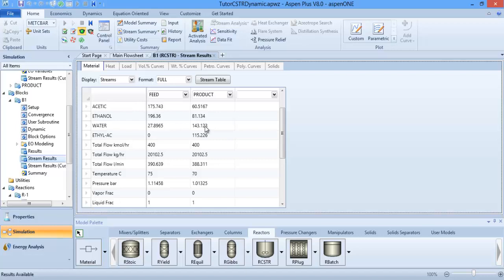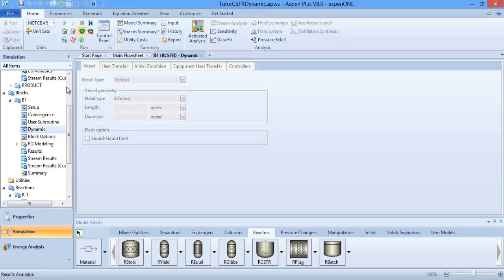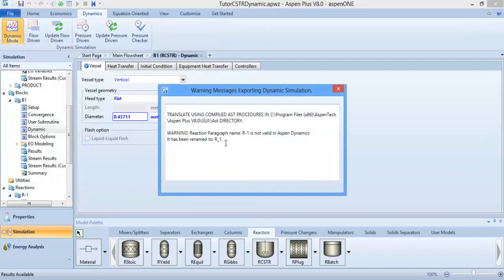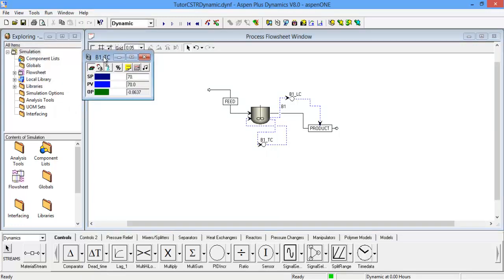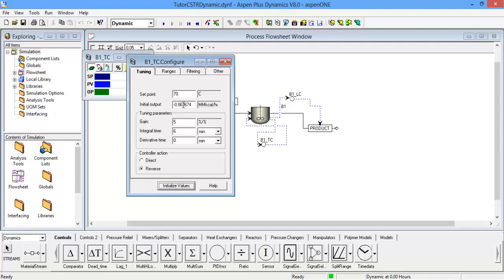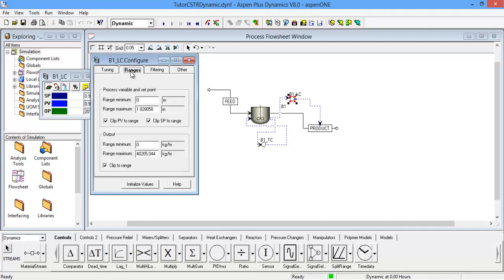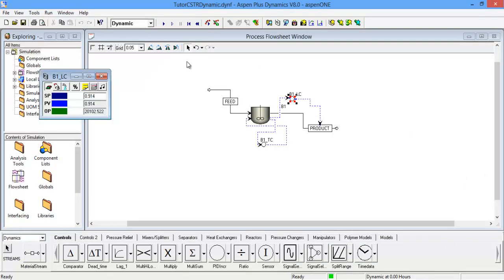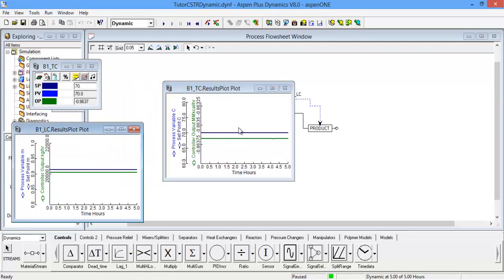02 Dynamic Simulation of Continuous Stirred-Tank Reactor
In this video, we explore the Continuous Stirred-Tank Reactor (CSTR) and its applications in chemical engineering.